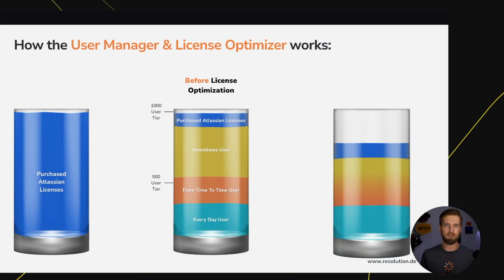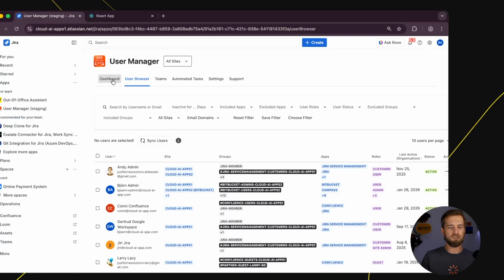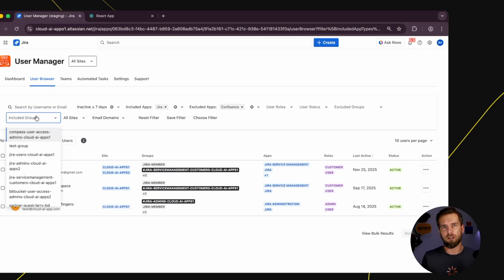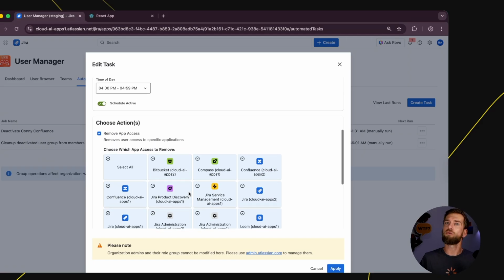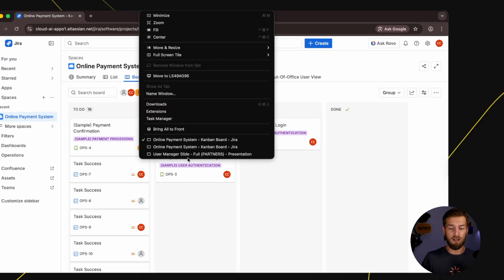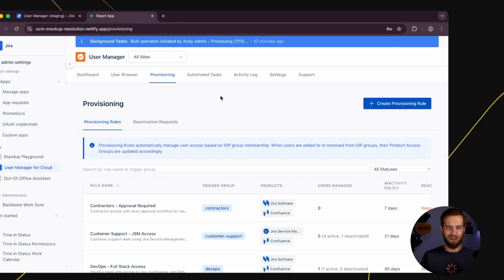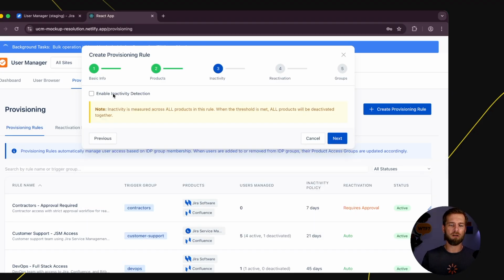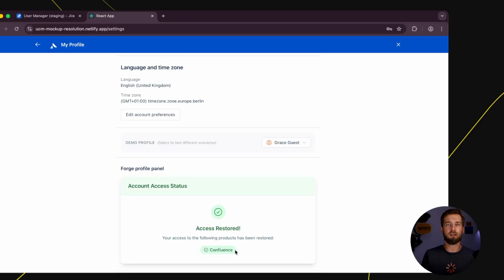User Manager & License Optimizer – Product Vision, Roadmap & Enterprise Direction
🔒 Unlisted video – intended for selected customers and partners

This video provides a strategic overview of our product vision and roadmap for User Manager & License Optimizer in the Atlassian Cloud ecosystem.

While our existing videos focus on concrete features and workflows, this session explains where we are heading next and why:
how user management, license optimization, automation, governance, and migration scenarios come together as a coherent enterprise platform.

This is not a step-by-step tutorial.
Instead, it is meant to help customers and partners understand the direction, priorities, and long-term thinking behind User Manager & License Optimizer.

For hands-on walkthroughs and real-world use cases, please refer to the detailed tutorial videos linked below.

📚 Related Tutorials & Deep-Dive Videos
Introduction, setup, dashboard overview, filters, and bulk actions across multiple Atlassian apps.
Enterprise scenarios, safety mechanisms, governance rules, and large-scale license cleanup.
Structured offboarding without losing issue ownership, mentions, or historical context.
Recurring automation for inactive users, audit-safe license reclamation, and cost control.
Separating product access from visibility to preserve mentions, assignments, and context.
Migration planning from Data Center to Cloud using real usage data to avoid over-licensing.

Built by re:solution — Atlassian Gold Marketplace Partner